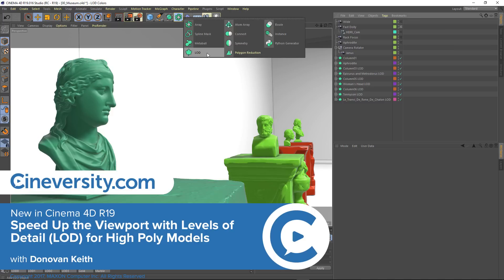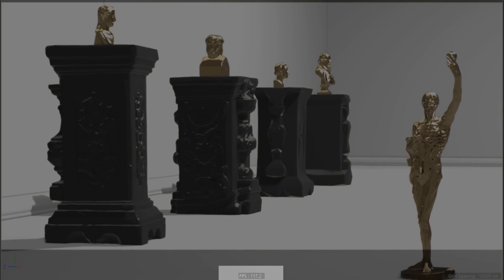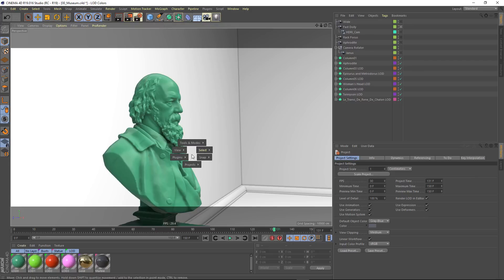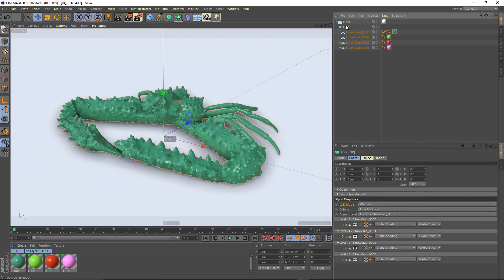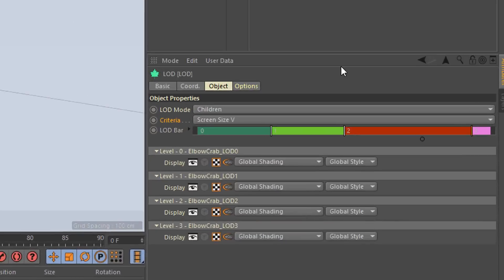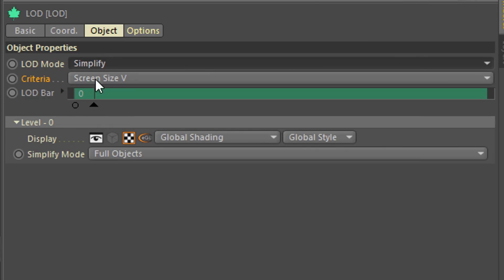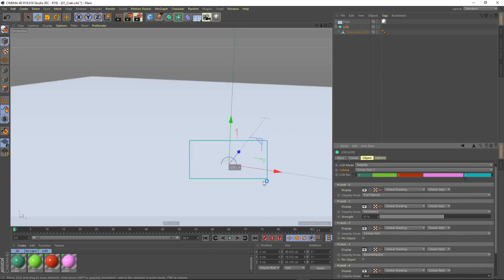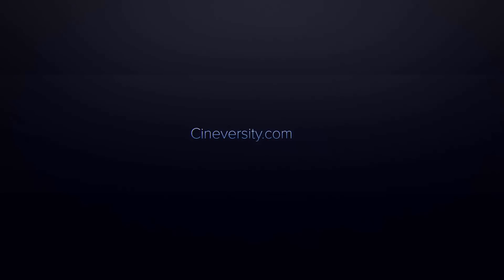New in Cinema 4D R19: Speed Up the Viewport with Levels of Detail (LOD) for High Poly Models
Cinema 4D Release 19 introduces the LOD object. Levels of Detail are commonly used in Video Games to keep frame-rates high by only showing high-poly objects when they’re close to the camera. You can now take advantage of that same strategy inside of Cinema 4D to more than double your viewport speed in certain situations.